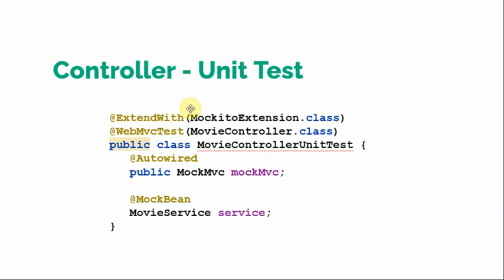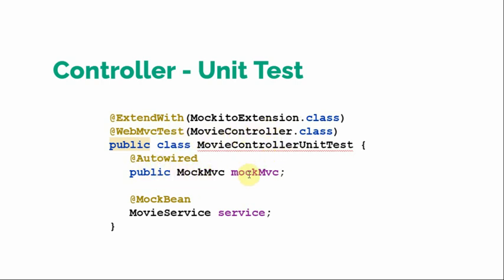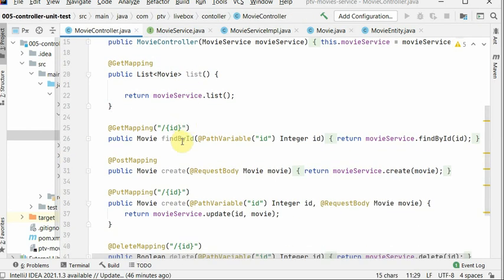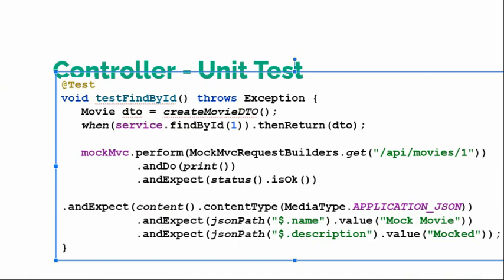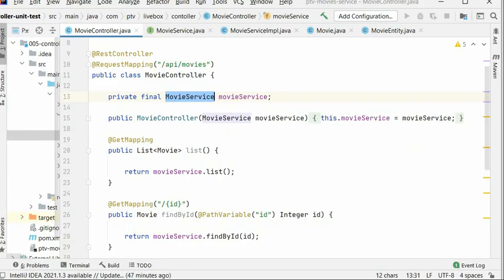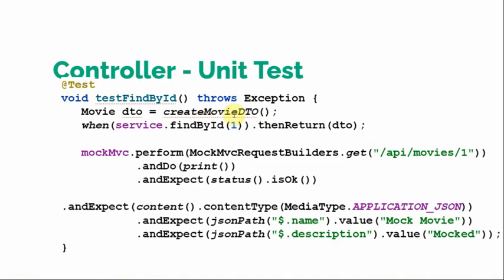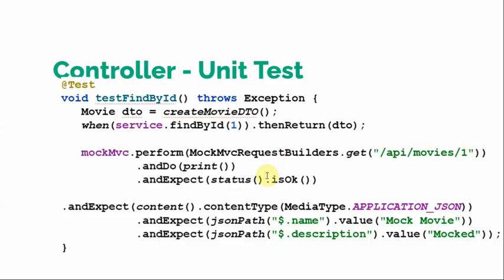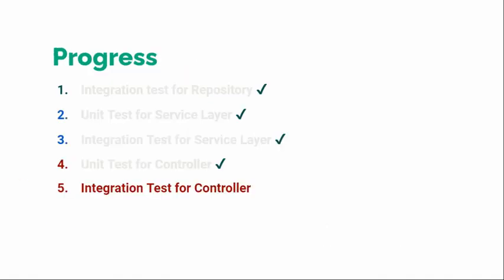Spring Boot: Write Unit Test for Controller Layer | Delivering Quality 17 | API Testing